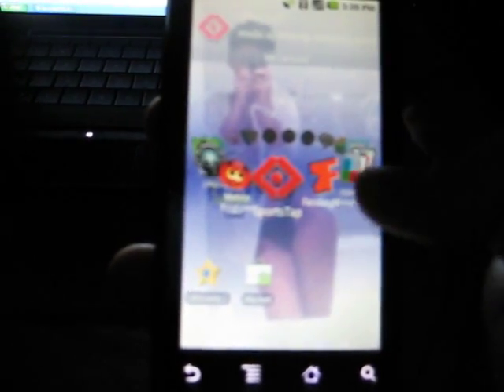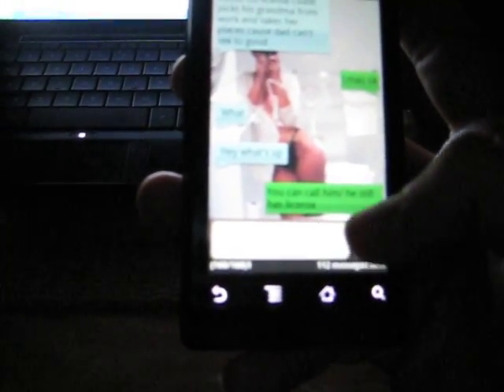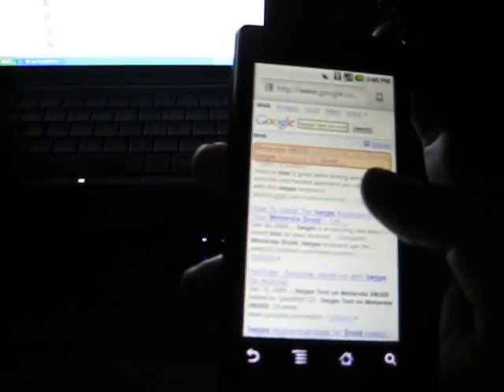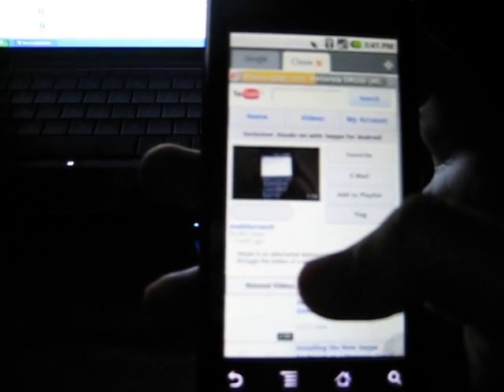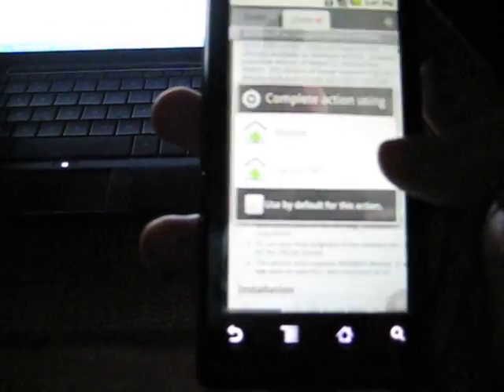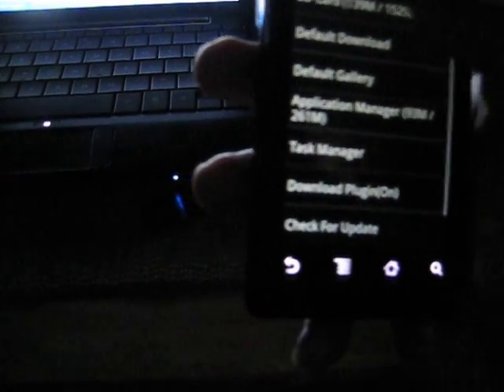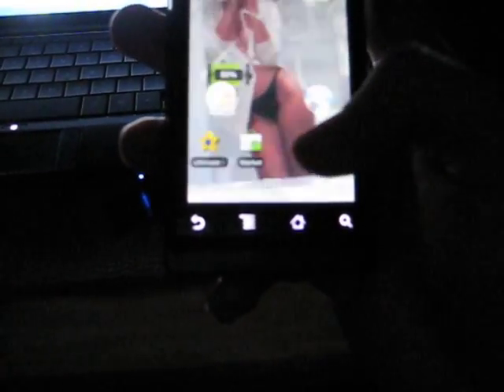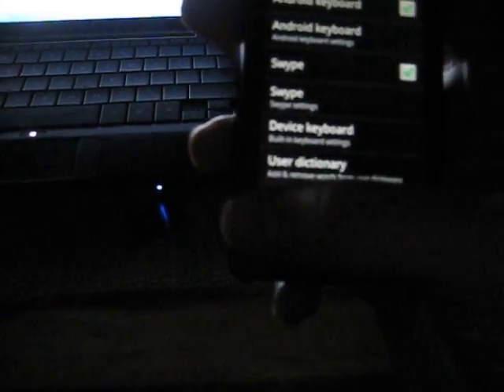How to install Swype Keyboard on Motorola Droid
Things You'll Need:

Computer
Motorola Droid
Swype keyboard apk file

apps you will need:
astro file manager or linda manager (either 1 dosent matter)